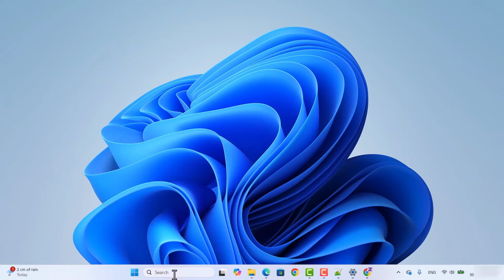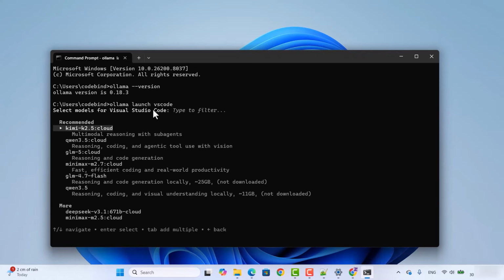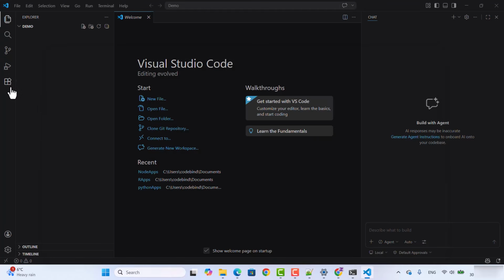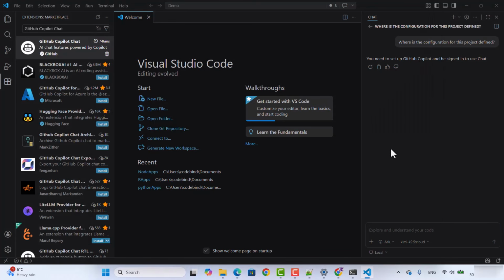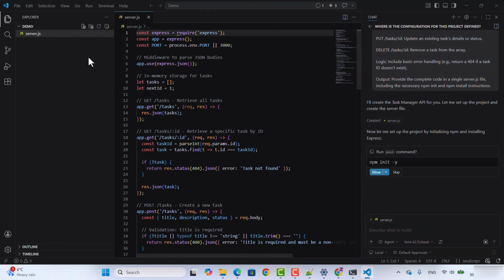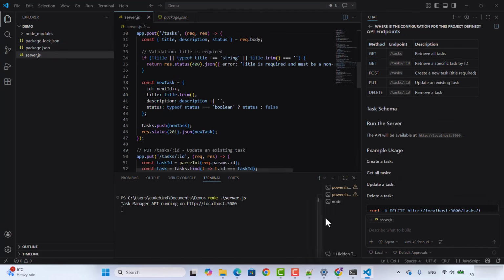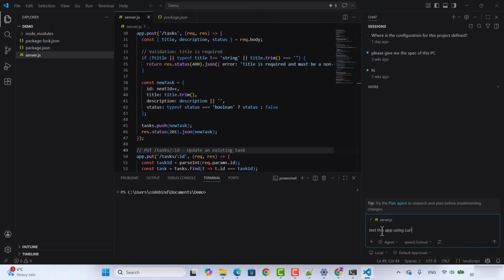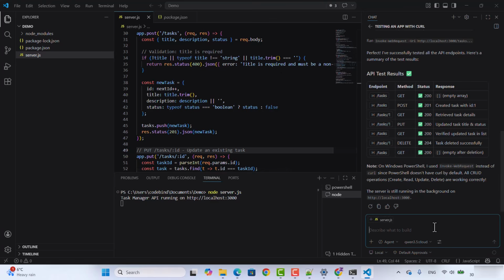How to Use Ollama in VSCode | VS Code AI Coding Assistant with Ollama (2026)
How to Use Ollama in VSCode | VS Code AI Coding Assistant with Ollama

In this step-by-step tutorial, you’ll learn how to use Ollama inside Visual Studio Code to create a powerful AI coding assistant directly in your editor. This guide is perfect for developers who want to run AI models locally and integrate them into their coding workflow without relying on paid APIs.

Ollama allows you to run large language models (LLMs) locally on your machine, while VS Code provides a flexible and powerful development environment. Combining both gives you a private, fast, and cost-free AI coding setup.

In this video, you’ll learn how to:
• Install Ollama on your system (Windows, macOS, or Linux)
• Download and run local AI models
• Install required VS Code extensions
• Connect VS Code with Ollama locally
• Run AI coding prompts directly inside the editor
• Generate, debug, and refactor code using AI
• Optimize your workflow with AI assistance

Using Ollama in VS Code provides several benefits:
• Zero API cost
• Fully local AI coding assistant
• No token limits or usage restrictions
• Complete privacy for your code
• Faster responses with local models

This tutorial is ideal for:
• Developers exploring AI-assisted coding
• Students learning modern development tools
• Open-source contributors
• Anyone wanting a self-hosted AI setup

By the end of this tutorial, you’ll have a fully working AI coding assistant running inside VS Code using Ollama.